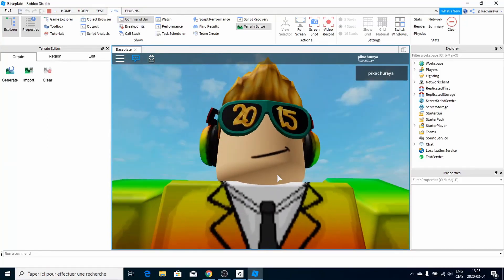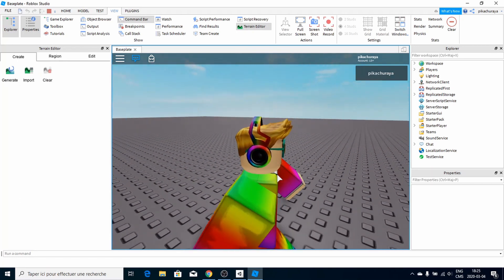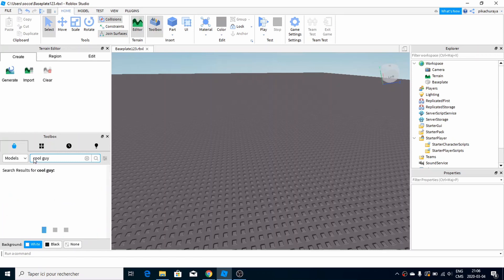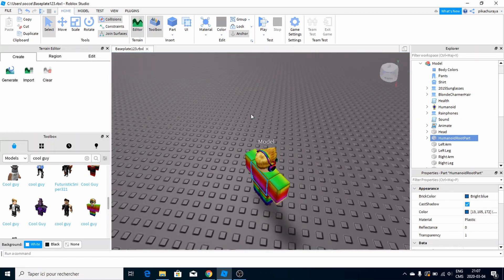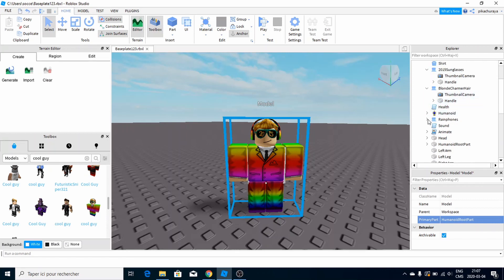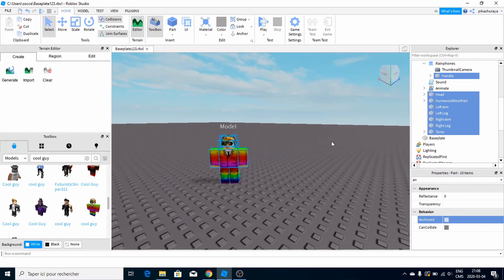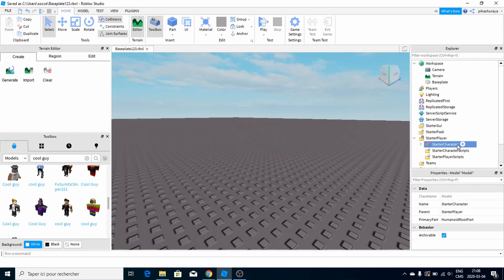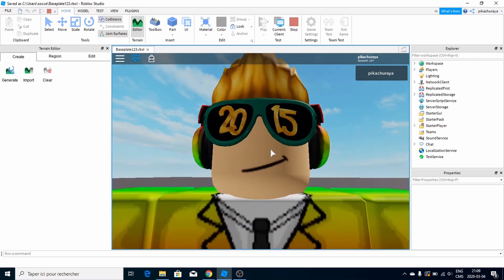Roblox Studio | How to Spawn As a CUSTOM CHARACTER !!!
hey guys its babyDev back for another tutorial and in this one you will learn how to spawn as a custom character in roblox studio! i hope you guys will enjoy this video make sure to like And Subscribe that would be really aprecciated !!